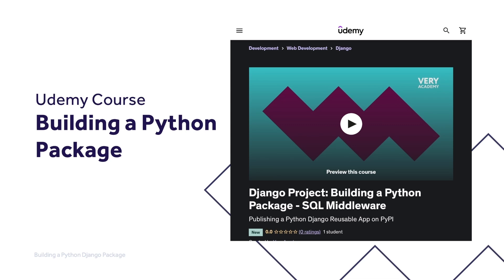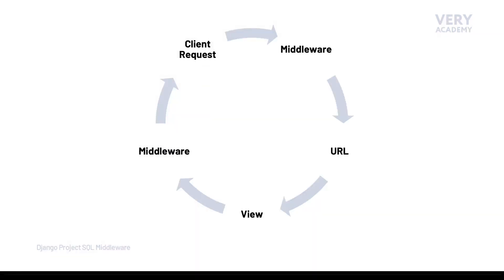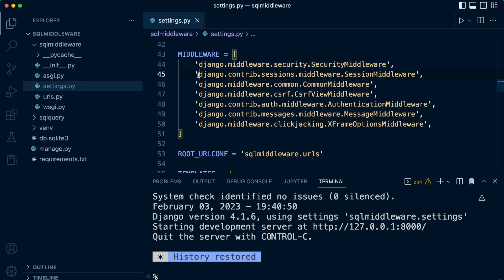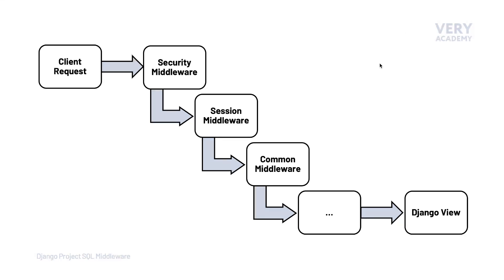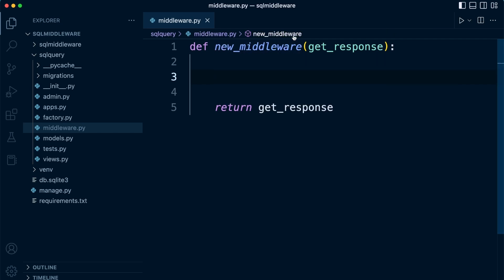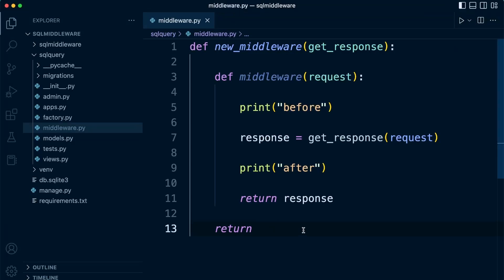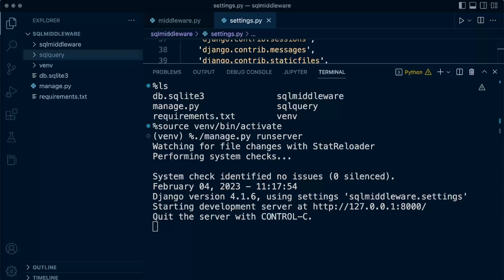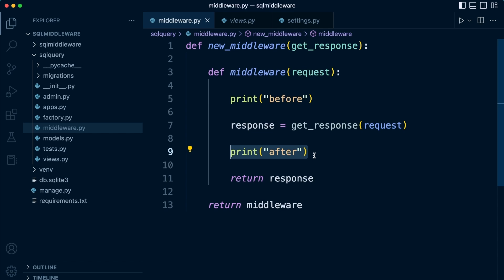Django Middleware Workflow | Django Project | SQL Inspection Middleware | 10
This tutorial is part of the Django Project Python Package course. This tutorial teaches us the basics of Django Middleware.